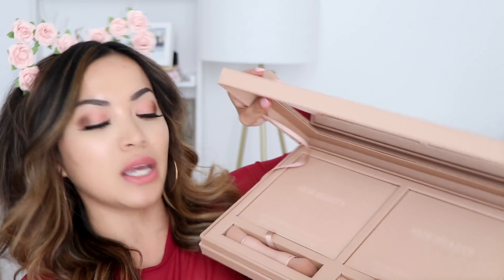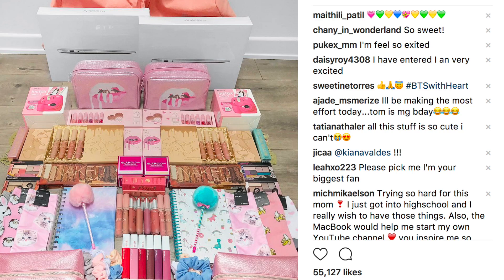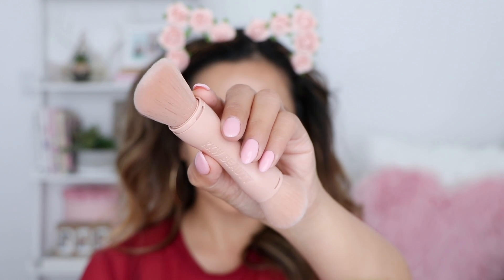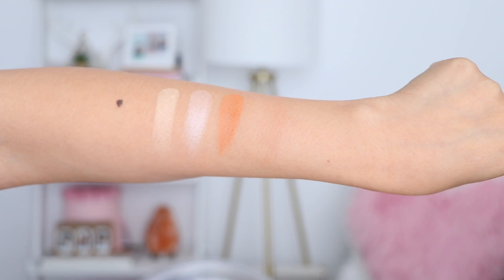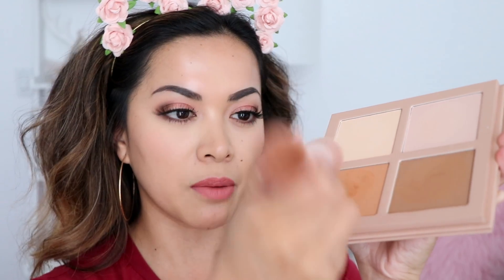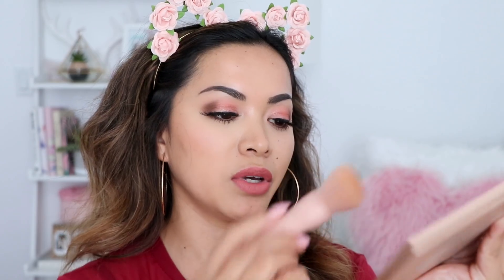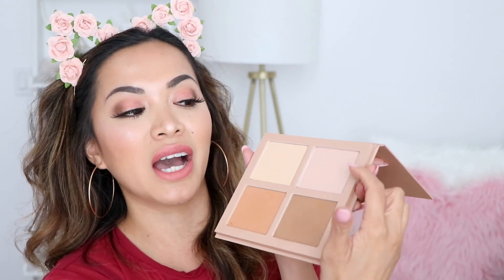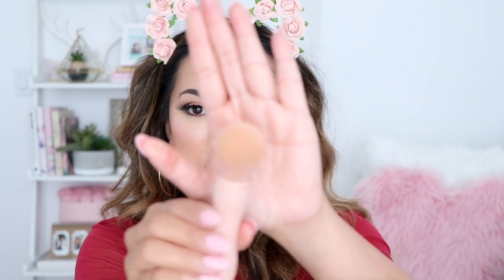My HONEST First Impressions Review On KKW Beauty Powder Contour & Highlight Kits + Swatches!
Here's my honest first impressions review on the new KKW BEAUTY Powder Contour & Highlight Kit and swatches!

If you've made it this far and you are reading this, comment below "PICKLE" to confuse the heck out of everyone who didn't see this haha shh it'll be our own little secret.